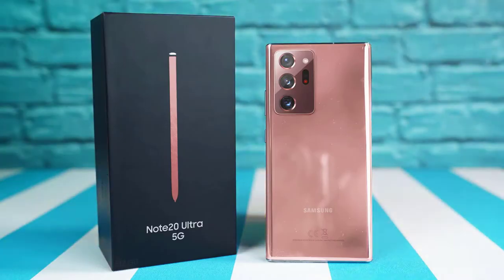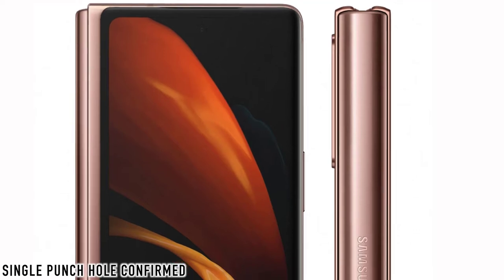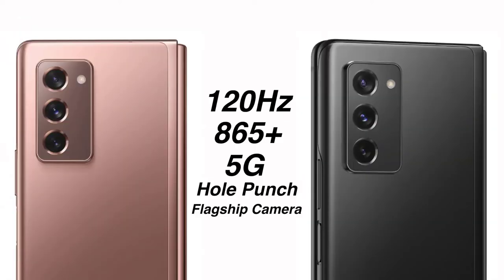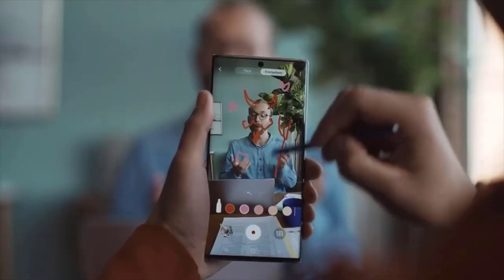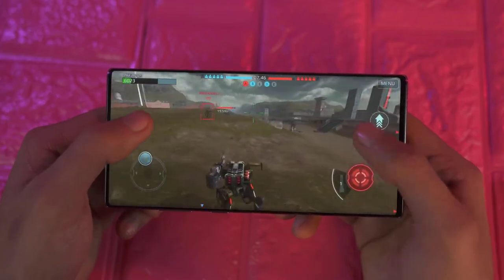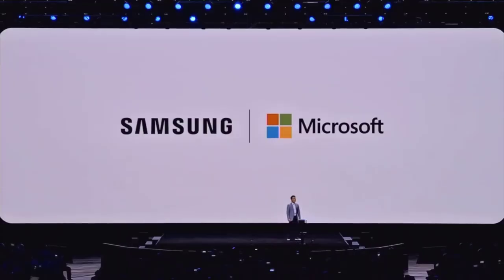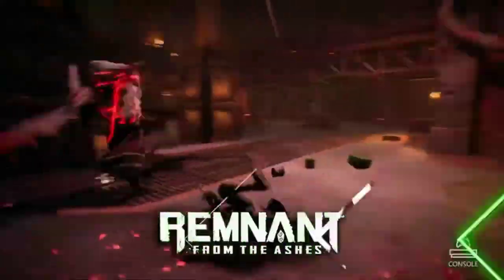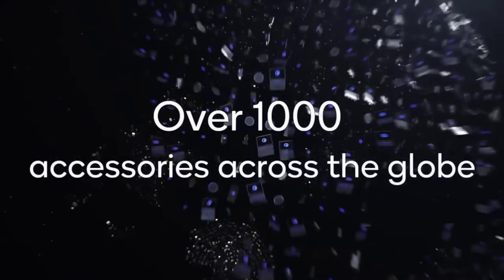Samsung Galaxy Note 20 ULTRA - LATEST NEWS!!